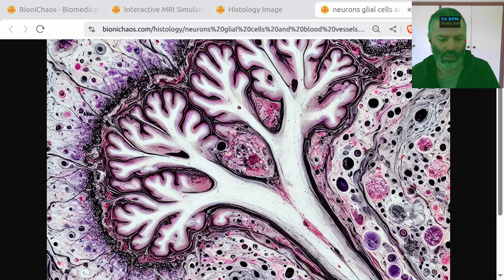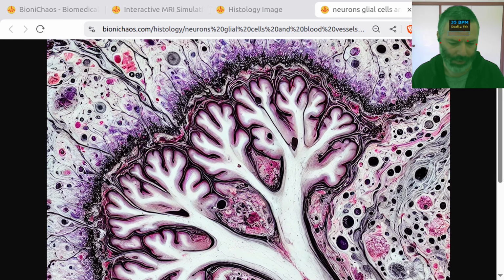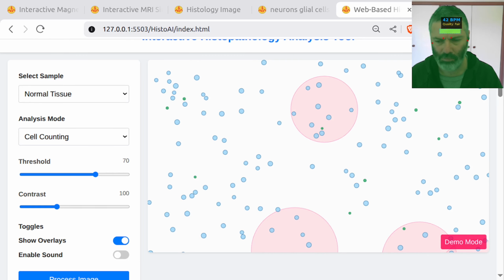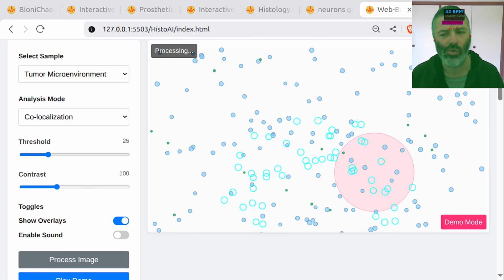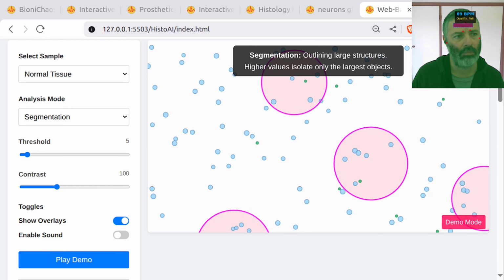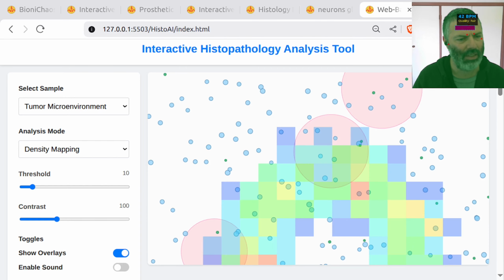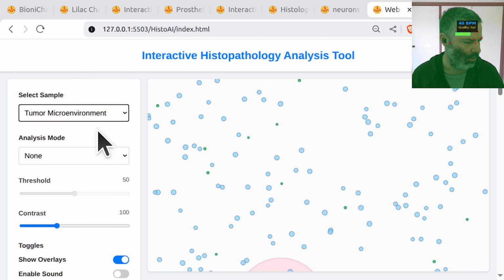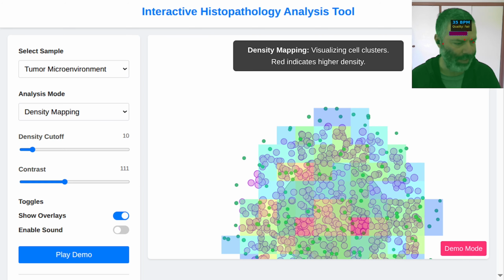Client-Side Medical Simulation: Real-Time Cell Counting and Segmentation Logic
AI-Driven Web Development: Interactive Histopathology Simulation for BioniChaos

In this technical walkthrough, we explore the development of a standalone, client-side web application for histopathology image analysis. Learn how to leverage AI to bridge the gap between biomedical theory and interactive educational tools. We start with the fundamentals of tissue preparation—fixing, embedding, and staining—then transition into the digital realm of data processing.

The project focuses on building an interactive environment where users can perform cell counting, tissue classification, and segmentation directly in the browser using JavaScript libraries. We discuss the importance of modular code architecture, the integration of libraries like OpenSeadragon for high-resolution navigation, and the implementation of real-time image processing without the need for a back-end server.

Throughout the video, we iterate on the "HistoAI" prototype, refining synthetic data generation to simulate normal vs. tumorous microenvironments. Watch as we debug logic discrepancies in segmentation overlays, optimize UI controls for threshold and contrast, and implement an automated demo mode. This session is ideal for developers and researchers interested in biomedical data science, AI-assisted coding, and browser-based scientific visualization.

00:00 Technical Summary of Histopathology and Web Simulation
05:14 Defining the Brief for a Standalone Web Application
10:45 Architecture Planning: Client-Side Processing Strategy
15:35 Developing Analysis Algorithms: Cell Counting and Segmentation
20:00 Initial Prototype Testing and Local Hosting
25:05 Troubleshooting Sample Selection and Data Mismatches
30:30 Enhancing UI: Implementing Demo Mode Logic
35:50 Transitioning to Real-Time Processing with Sliders
40:15 Debugging Synthetic Data Consistency Issues
45:48 Refining Visual Overlays and CSS Label Visibility
51:25 Resolving Sample-Specific Analysis Logic Bugs
55:36 Final Code Review and Multi-Modal Feedback Implementation
59:00 Showcase of BioniChaos Interactive Tools and Future Roadmap